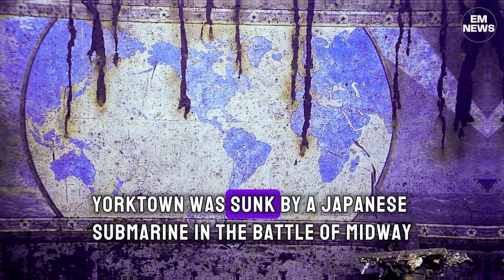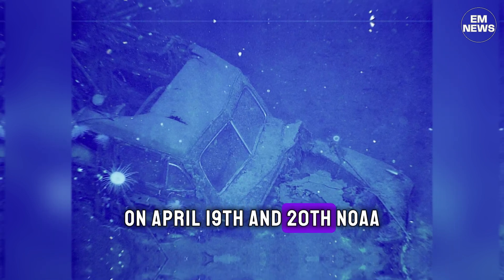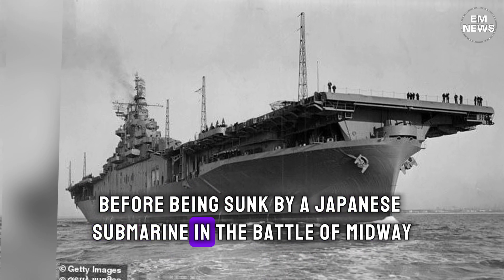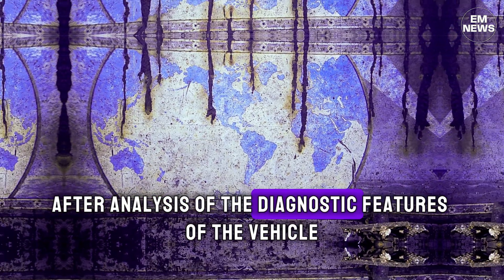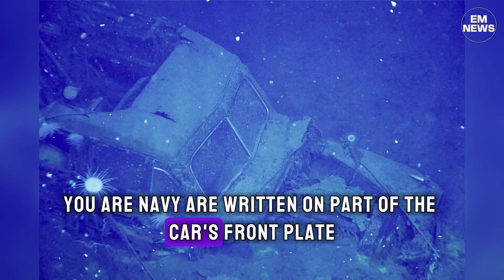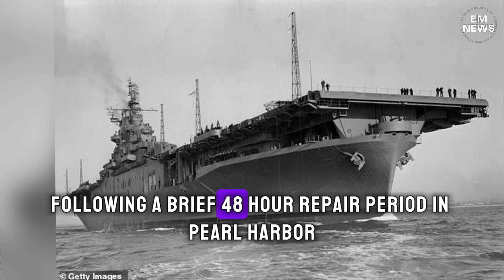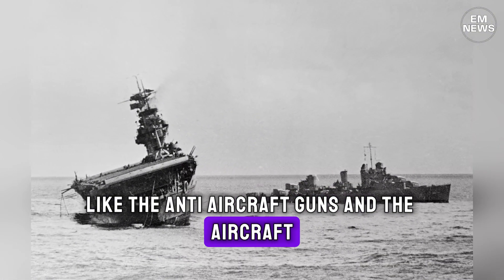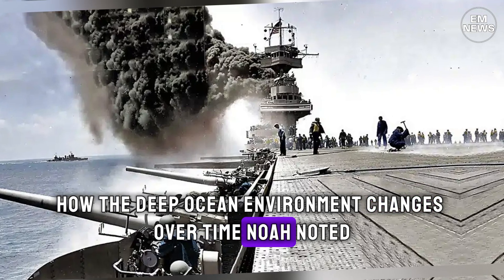Researchers Stumped After 1940s Car Is Found Inside Sunk World War II Aircraft Carrier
The USS ‘Yorktown’ was sunk by a Japanese submarine in the Battle of Midway in June 1942 and now rests at the bottom of the Pacific Ocean

A crew exploring the final resting site of a U.S. Navy aircraft carrier that was sunk during World War II found something puzzling.

On April 19 and 20, NOAA Ocean Exploration and partners used a remotely operated vehicle to continue ongoing explorations of the USS Yorktown at the bottom of the Pacific Ocean, according to NOAA. The 809-foot-long carrier took part in several World War II operations before being sunk by a Japanese submarine in the Battle of Midway in June 1942.

Several investigations of the Yorktown shipwreck have been made since it was discovered in 1998 — about 1,000 miles northwest of Honolulu — but the most recent dives were the first to explore the ship's hangar.During the operation on April 19, the crew observed "the faint outline" of an automobile while looking into the aft hangar deck from the port side. After analysis of the diagnostic features of the vehicle, it was tentatively identified as a 1940-41 Ford Super Deluxe, more familiarly known as a "Woody," in black.

The words "SHIP SERVICE _ NAVY” are written on part of the car's front plate, leading researchers to suspect that the vehicle could have been used by Rear Admiral Frank Jack Fletcher, Captain Elliott Buckmaster or other crew members while the Yorktown was docked in foreign ports.

But what has left researchers baffled is the fact that the car remained stowed in the hangar deck, following a brief, 48-hour repair period in Pearl Harbor, despite the ship's officers knowing they were headed to engage in the Battle of Midway.

According to NOAA, the discovery of the car raises questions such as, "During the valiant efforts to right Yorktown’s list, why too wasn’t this car jettisoned like the anti-aircraft guns and the aircraft?" and "Did this automobile carry any particular importance to crew and officers who hoped it could be saved?"

The 1940s car was not the only surprise within the shipwreck. Researchers also found — and were able to photograph for the first time — a hand-painted mural inside one of the ship's elevator shafts. Prior to now, the mural had only been partially visible in historic photographs taken before the Yorktown sank, according to NOAA.

The mural, which measures about 42 feet by 12 feet, depicts a world map which tracked all of the Yorktown's voyages. "Its motifs showcase the pride that Yorktown's sailors had for their ship, the global scale of Yorktown’s activities and the strategic role that the ship played in defending the United States," NOAA said.

Scientists additionally found at least three planes aboard the ship, including a Douglas SBD Dauntless dive bomber with a bomb still secured in the release cradle. And since the Yorktown wreck has become a habitat for a variety of marine life, researchers also observed a red jellyfish that they believe may be a new species.

"Observations of this [marine] life made throughout the ROV dives on April 19 and 20 are important in helping us better understand how the deep-ocean environment changes over time," NOAA noted.

- This video is transformative and does not harm or compete with the original works.
- All content is created for educational or informational purposes.
- Only limited visual and audio materials are used, strictly when necessary.
- The purpose of this content is to spread knowledge and raise awareness.

Note: This disclaimer is intended to support compliance with content policies and provide context for the material shared.